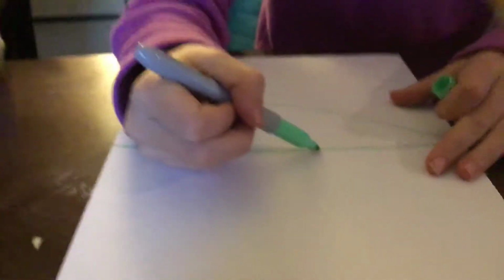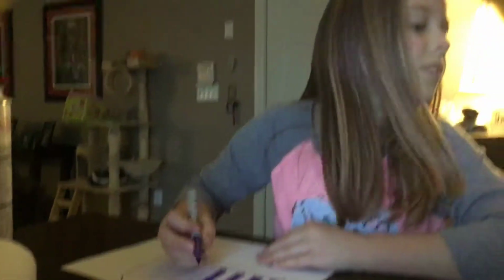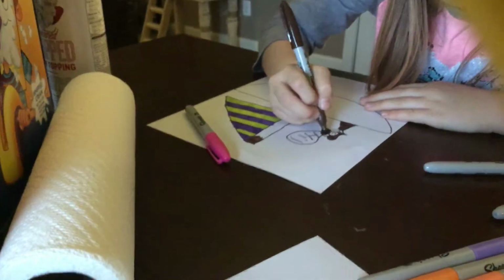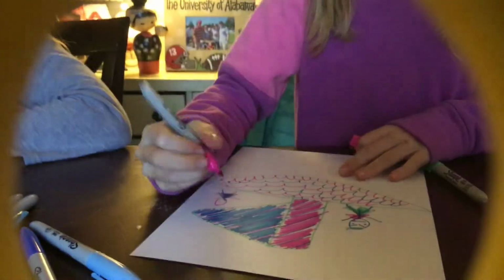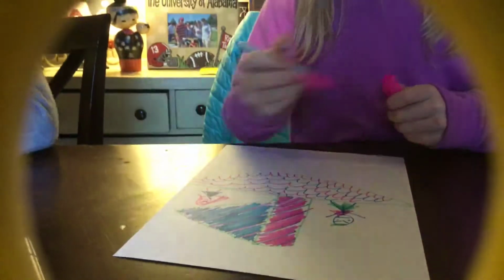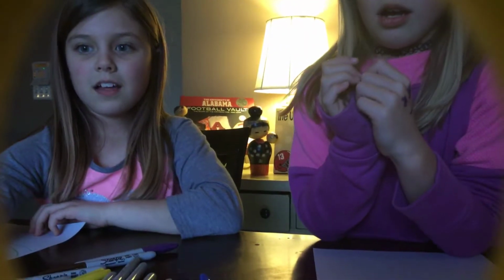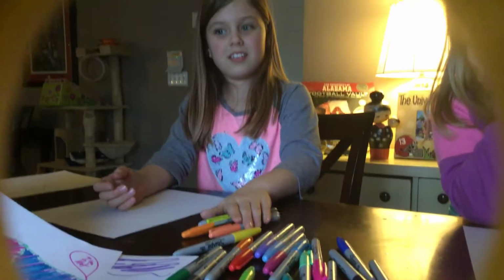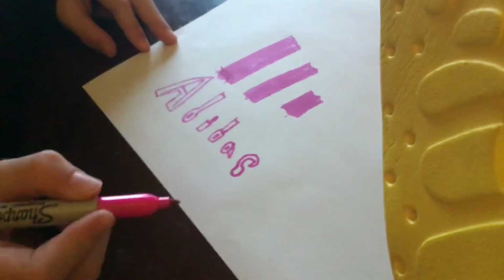We are doing the three marker challenge